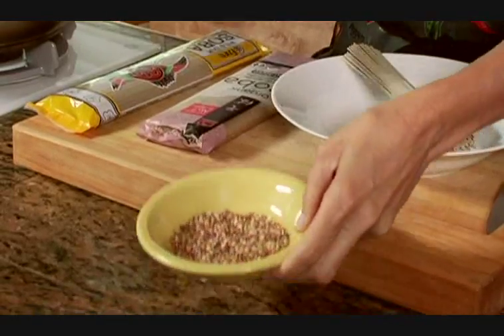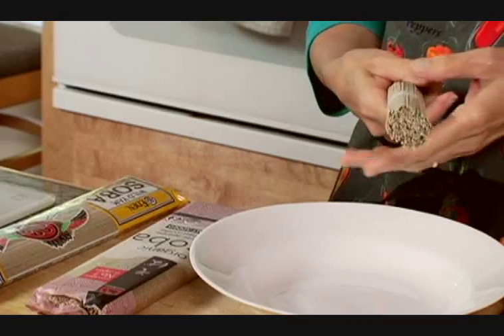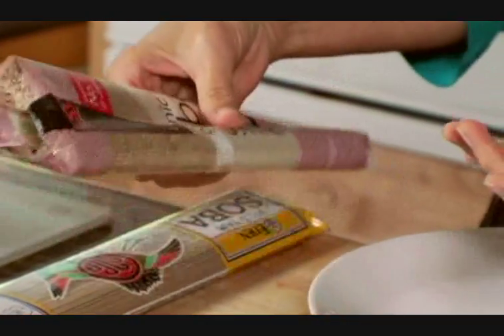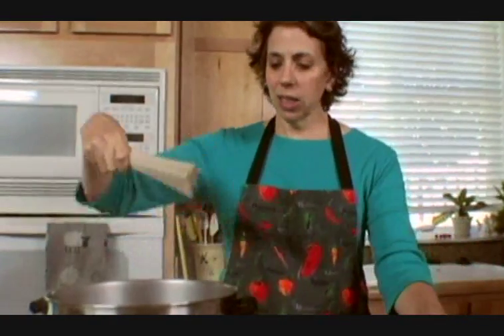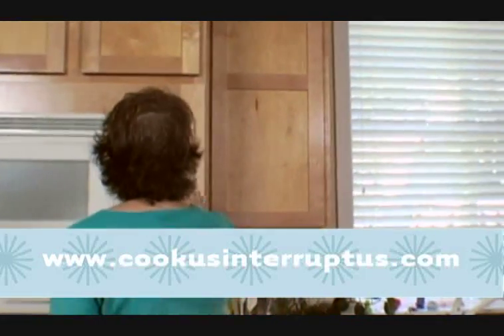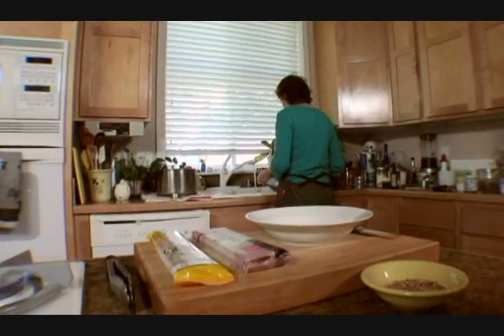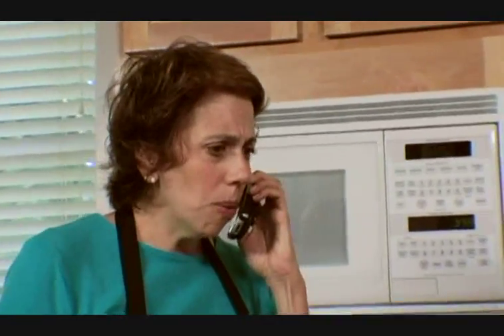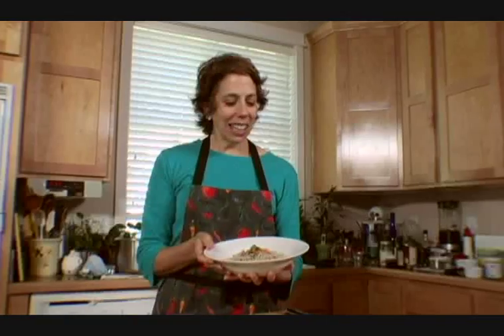How to Cook Soba Noodles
(Cynthia answers the call)
Soba noodles are made from a combination of wheat and buckwheat flour. You can also purchase 100% buckwheat soba noodles which are fine for gluten intolerant folks since buckwheat is not a relative of wheat and has no gluten content.